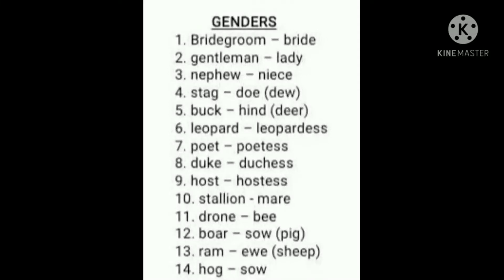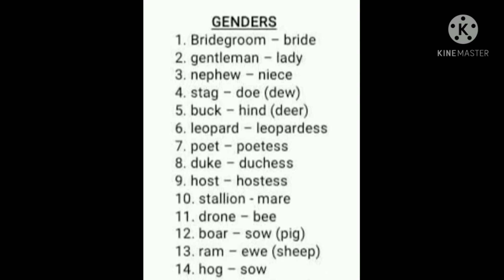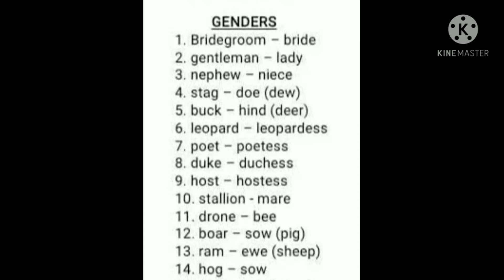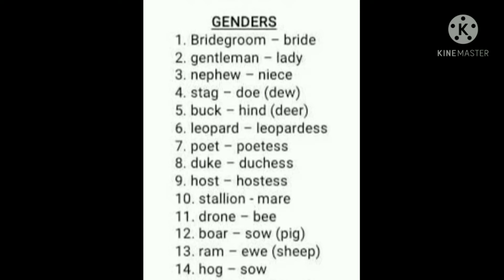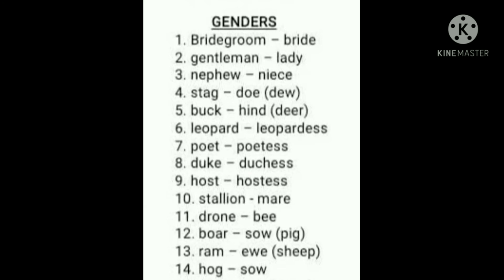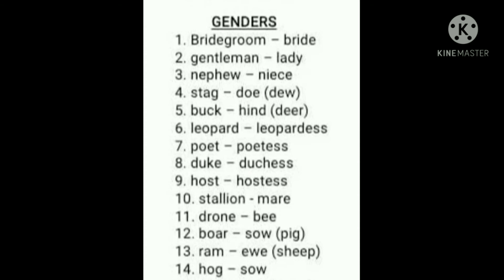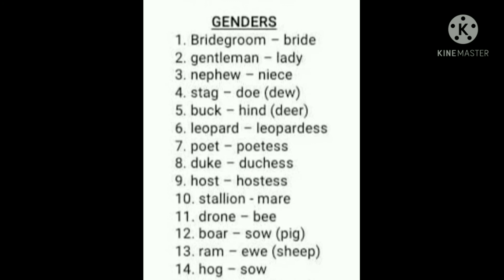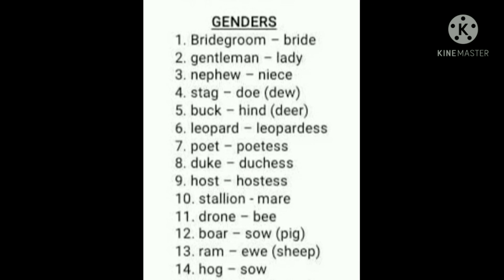17 April 2021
1 Eng,  Genders.